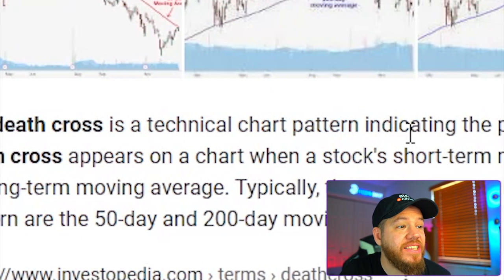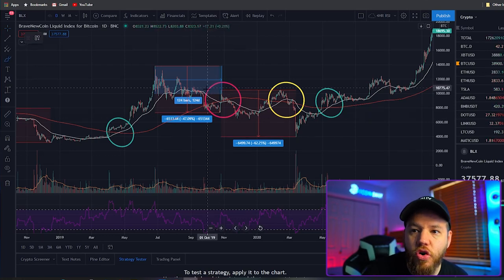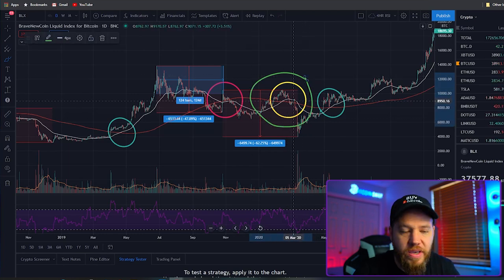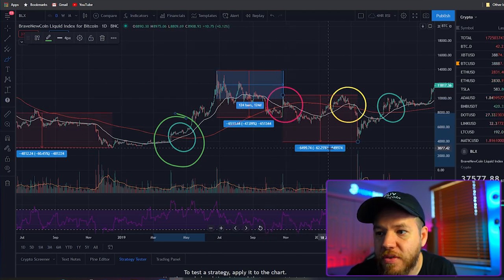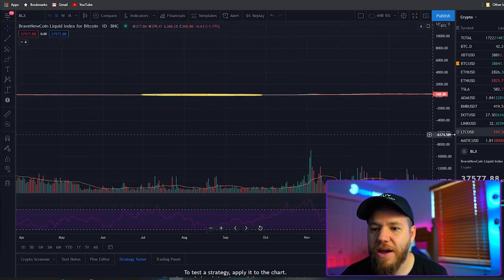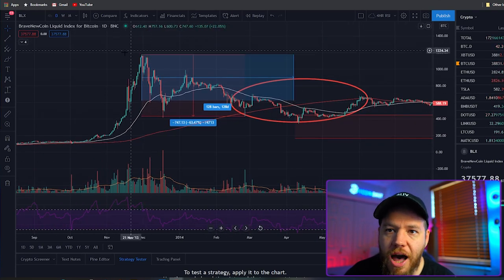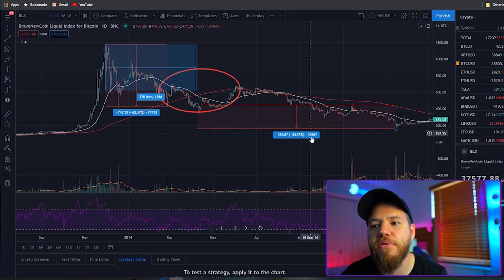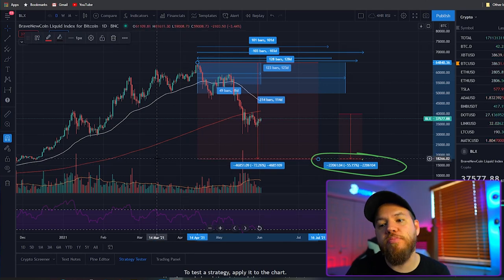Bitcoin Death Cross EXPLAINED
In this video, we talk about the dreaded Bitcoin DEATH CROSS. We cover the everything from the what, why, when, and how. Be Prepared in case this happens!

⏰Time stamps⏰

Welcome: 00:00